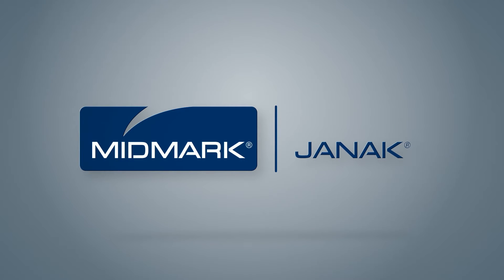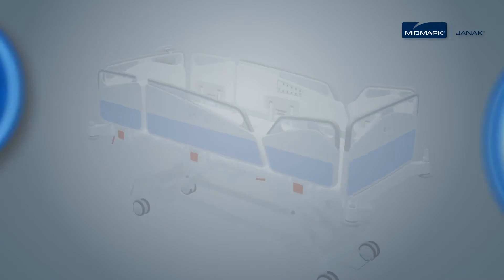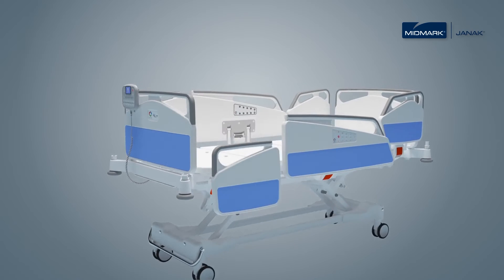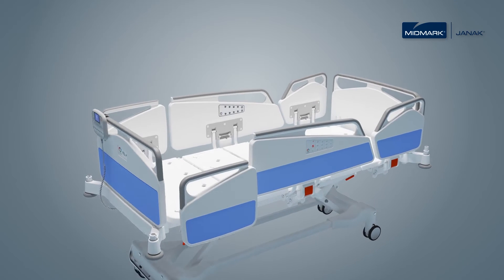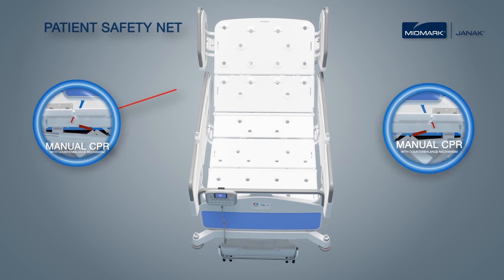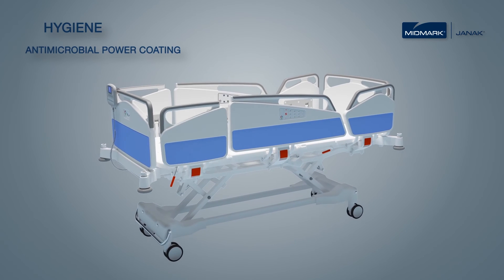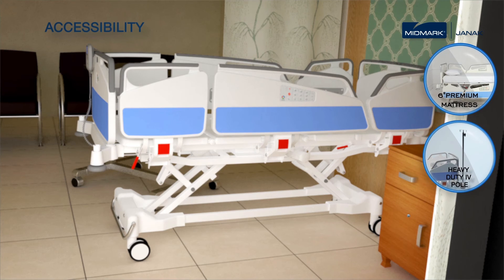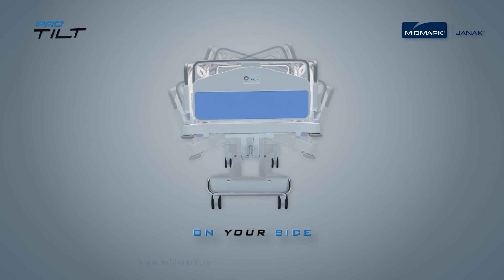ProTilt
ProTilt - A smart therapeutic platform designed for advance acute patient management.